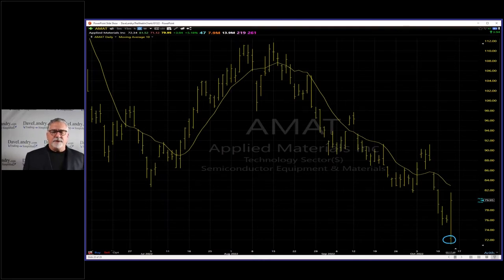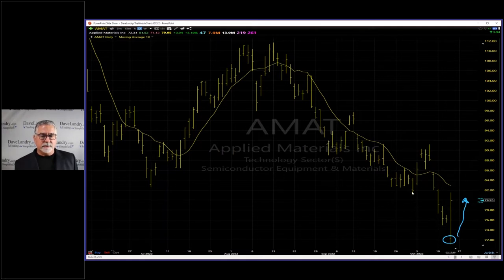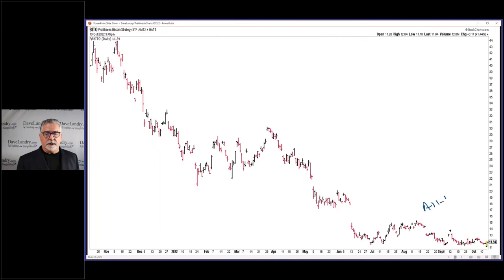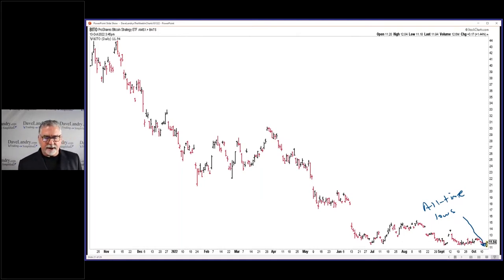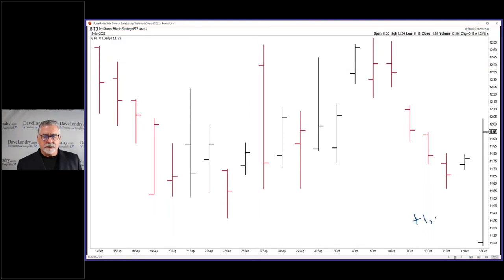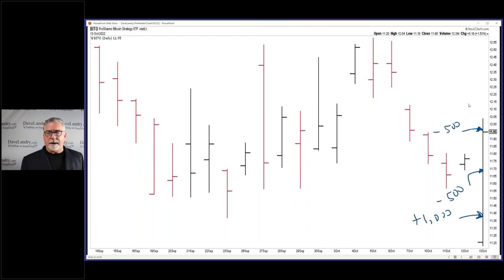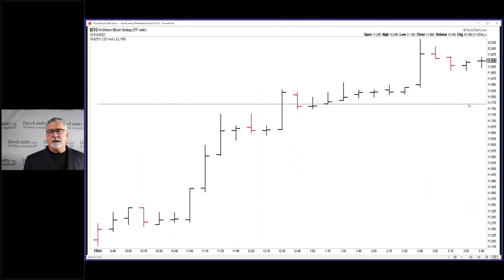Trading The Burning Dog Pattern In BITO (and individual stocks?)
Dave discusses the Burning Dog OGRe setup with a trade in BITO. He then discusses whether or not you should trade it in individual stocks.
Interact Daily With Dave Landry and Other Traders:
You must first become a Gold Member: